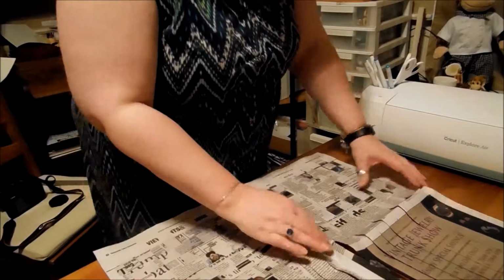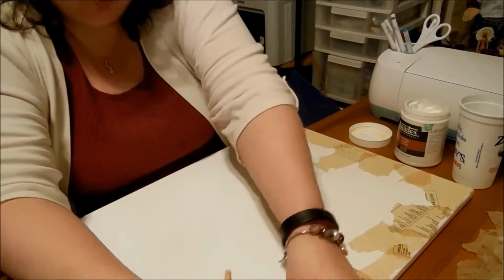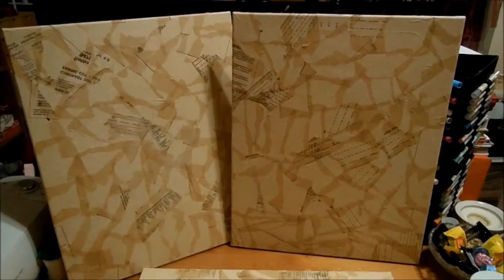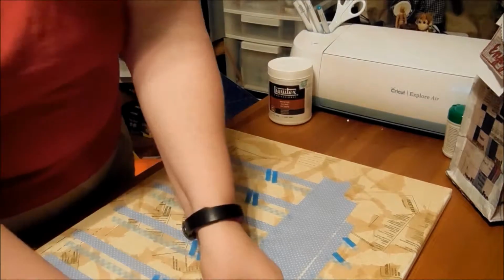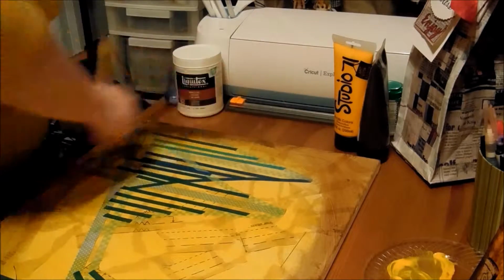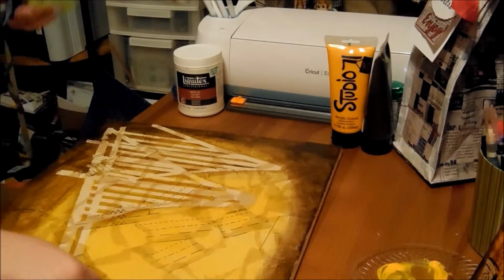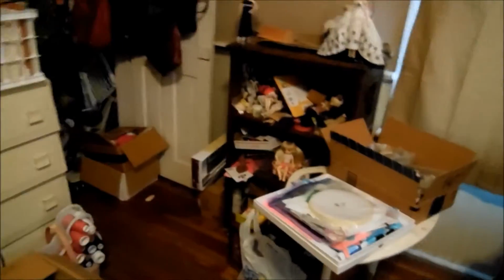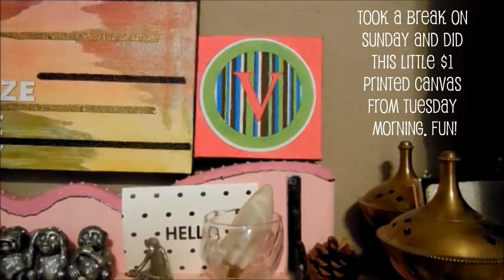My Art Week | SCRAPS OF LIFE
Last week was a very good week, art-wise: super productive and I did a little something creative each night, even if I had an hour or less to work with. Since I'm always encouraging folks to do the same, I figured I'd show you how I practice what I preach.

I don't always have this productive of a week, but it sure feels nice when I do!

And there's even a mini studio tour at the end (maybe I'll do an official one once I get the rest of the Abyss dealt with).

Mentioned in this video:
Helmar Project: Black, White, and Read All Over

"Believer" and "Chocolate River" by Silent Partner
"Giant Leap" by Topher Mohr and Alex Elena

"Light Comedy #19" composed/produced by FULLSCORE provided by freesoundtrackmusic.com
"Spanish Robot" composed by CP Bryan provided by freesoundtrackmusic.com
Stock video footage for intro from videoblocks.com